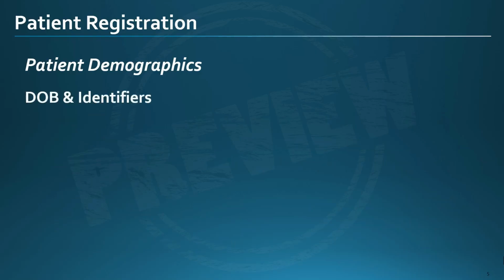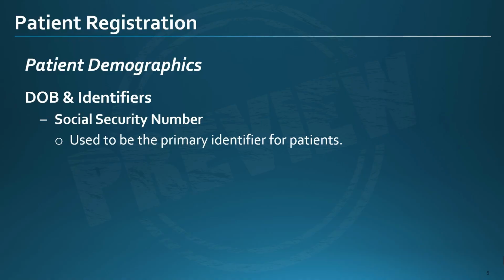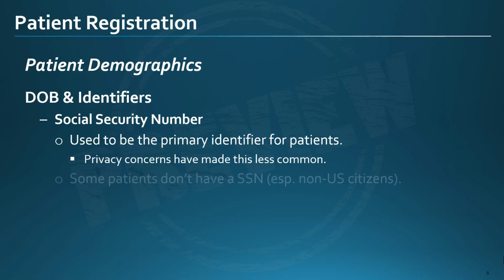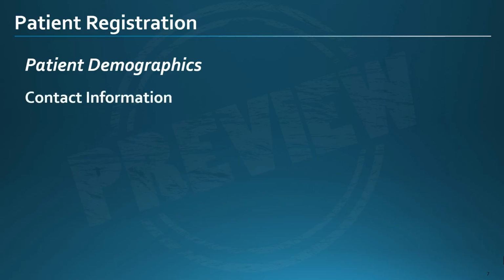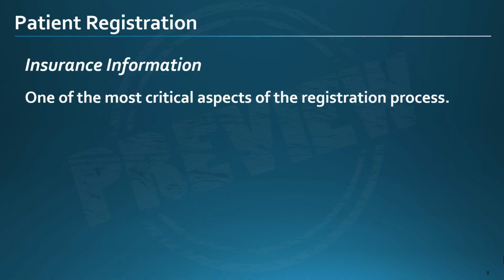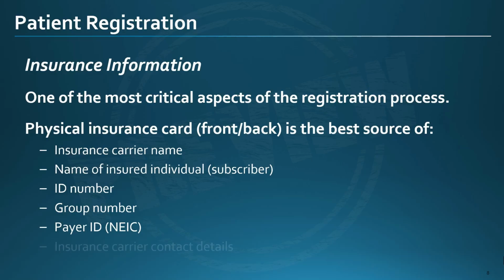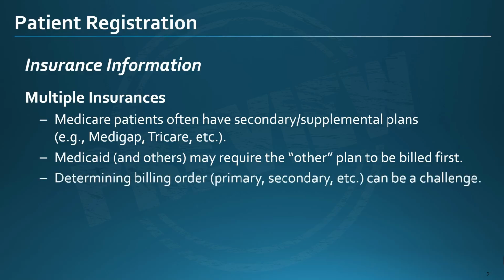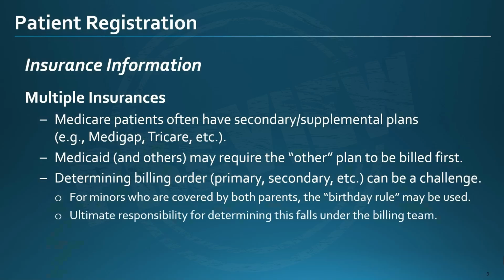Patient Registration (Preview)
In this lesson, we're shining a spotlight on patient registration—a foundational process at the front desk that's essential for maintaining smooth operations within any practice.

We'll guide you through the critical steps of collecting key patient information, including demographics, contact and insurance details, and the various consent forms needed to ensure compliance and a hassle-free patient experience. Whether you're dealing with multiple insurance plans or navigating privacy practices, our experts provide insights to help streamline your clinic's workflow and enhance patient satisfaction.